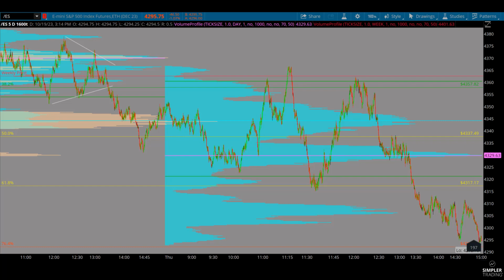Futures Trading: Powell & OPEX | Simpler Trading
Powell wrecked things today but we still have OPEX to get through tomorrow.  Tonight I will walk through a plan for levels in tomorrow's trade.